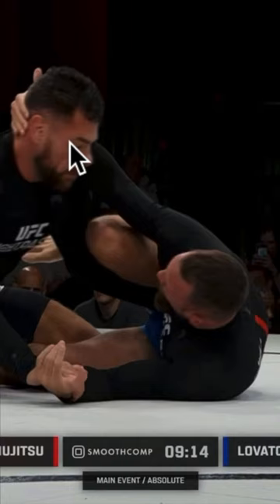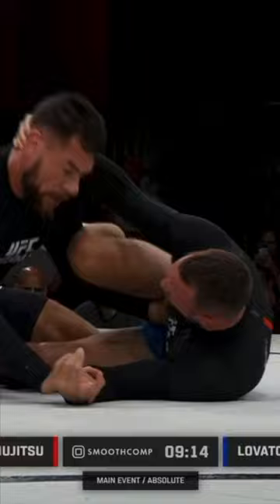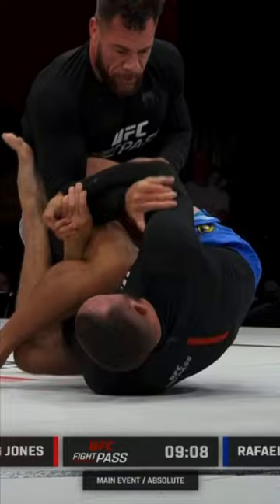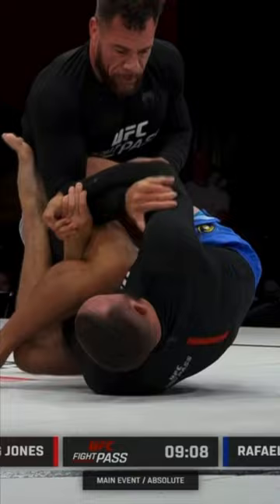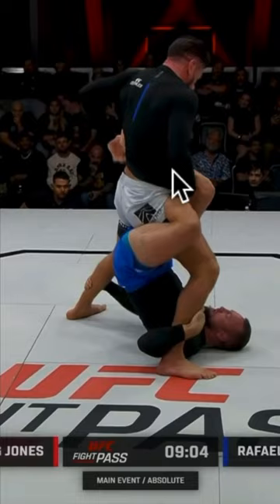How did Craig Jones manage to get into Rafael Lovato’s legs?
Craig Jones vs Rafael Lovato BJJ breakdown.